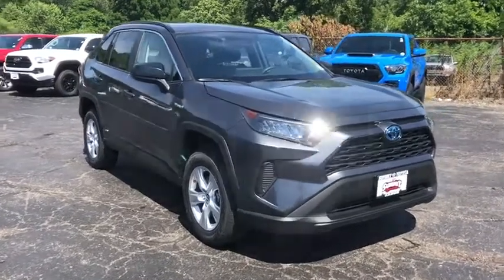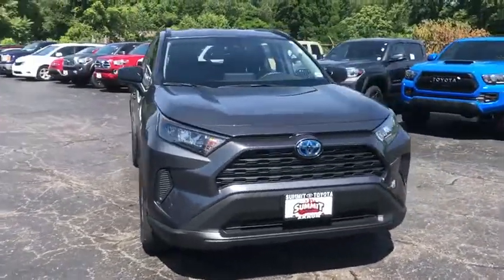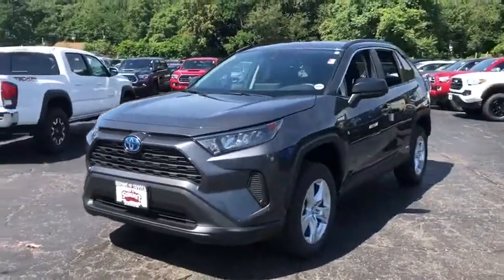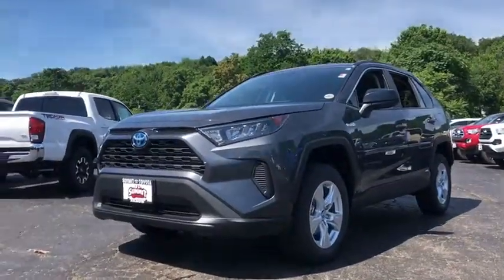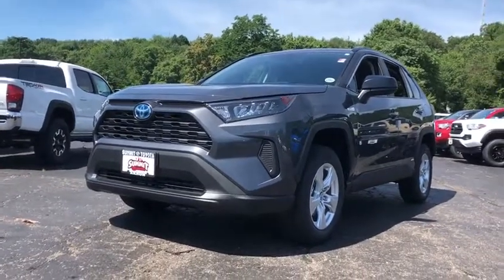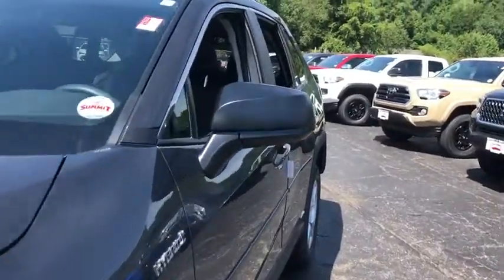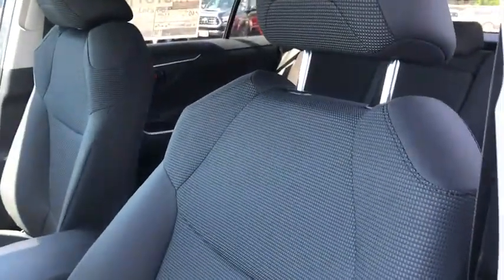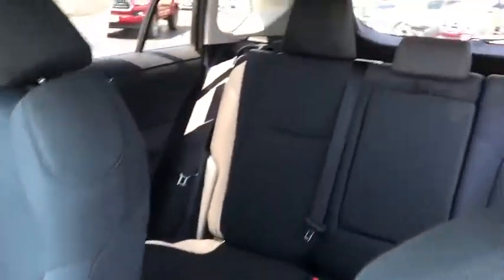2019 Toyota RAV4 Hybrid Akron, Wadsworth, Canton, Barberton, Copley, OH J1188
Magnetic Gray Metallic New 2019 Toyota RAV4 Hybrid available in Akron, Ohio at Summit Toyota. Servicing the Wadsworth, Canton, Barberton, Copley, OH area.
2019 Toyota RAV4 Hybrid LE - Stock#: J1188 - VIN#: 2T3LWRFV6KW023302

Summit Toyota
1535 Vernon Odom Blvd

MSRP: $29,563. SUMMIT SAVINGS! TOTAL OF 5 YEARS OR 50000 MILES OF FREE MAINTENANCE, Carpet Floor Mats/Cargo Mat, Body Side Molding, Door Edge Guard, MECHANICAL & PERFORMANCE 2.5L DOHC 4-Cylinder Engine w/Dual VVT-i 219 Combined Net Horsepower Electronic Continuous Var Tran (ECVT) Electronic On-Demand All-Wheel Drive Sport/ECO/EV/Trail/Normal Drive Modes SAFETY & CONVENIENCE Toyota Safety Sense 2.0: Pre-Collision Sys w/Pedestrian Detection, Full-Speed Range Dynamic Radar Cruise Control, Lane Departure Alert w/Steering Assist, Lane Tracing Assist, Automatic High Beams, Road Sign Assist Star Safety System: VSC, TRAC, ABS, Elect Brake-Force Distribution, Brake Assist(BA) & Smart Stop Technology (SST) Eight Air Bags Integrated Back-Up Camera LATCH-Lower Anchor & Tether for CHildren EXTERIOR 17-in. Five-Spoke Silver Alloy Wheels LED Headlights LED Daytime Running Lights Power Outside Mirrors Low Profile Roof Rails Privacy Glass INTERIOR Entune 3.0 Audio 7.0 Touch Screen, 6 Speakers, HandsFree Bluetooth Phone/Music, USB Media Port, Two 12V Power Outlets Siri Eyes Free, Apple CarPlay Compatible 4.2 Color Multi-Information Display Remote Keyless Entry Fabric Seats Electronic Parking Brake Dual Zone Auto A/C with Rear Vents. Price Includes ToyotaCare is a no cost maintenance plan with 24-hour roadside assistance. The ToyotaCare plan covers normal factory scheduled service for 2 years or 25,000 miles, whichever comes first1. 24-hour roadside assistance is also included for 2 years, regardless of mileage. 41/38 City/Highway MPG